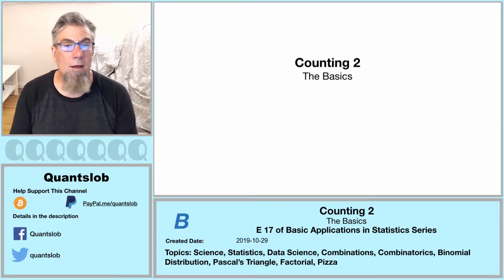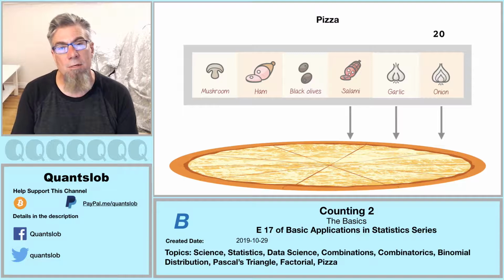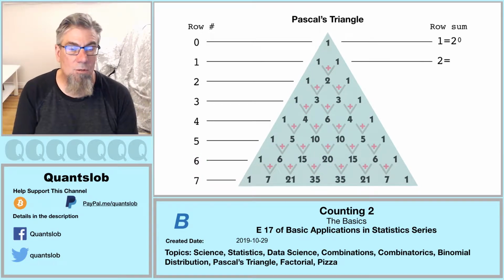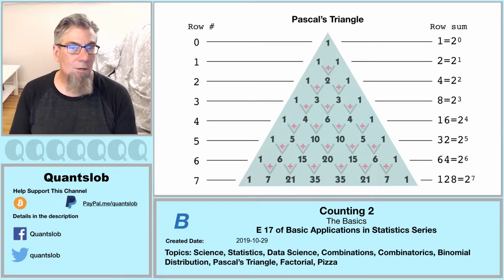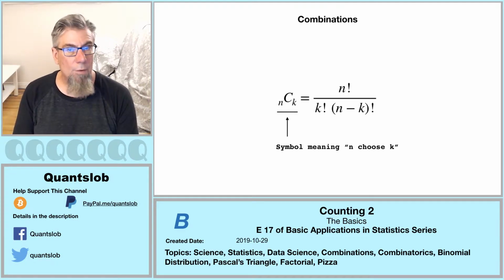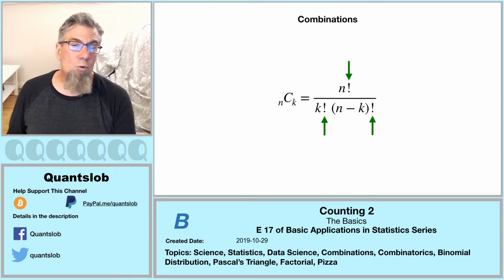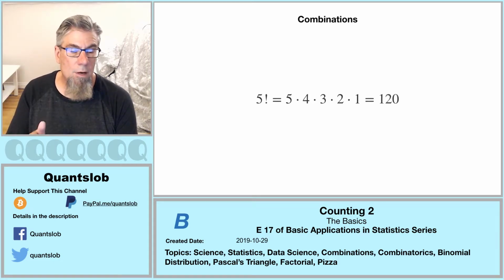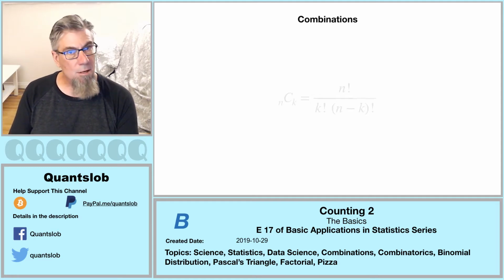Counting 2, The Basics -- Statistics & Data Science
Combinatorics

Combinatorics is about selecting objects or values from within a larger collection.  It has many important applications, ranging from cyber security, geometry, gaming, and even variable distributions.  Here we cover the basics.

S3 E2